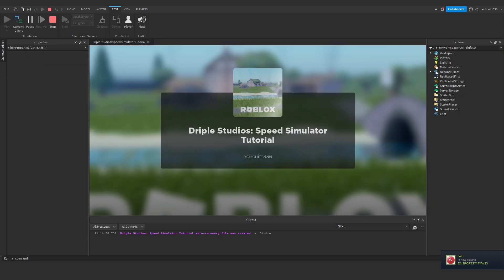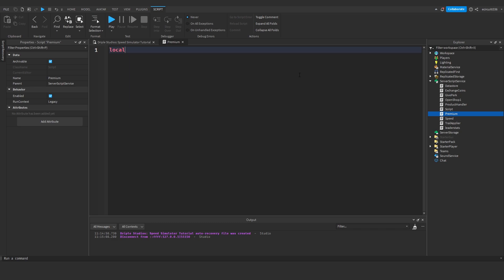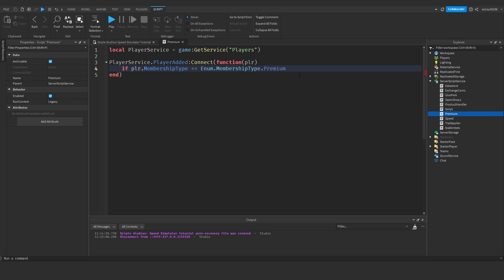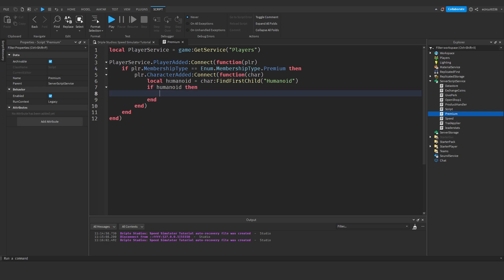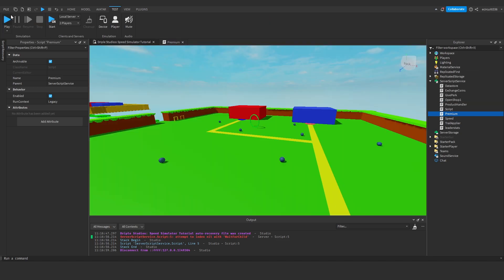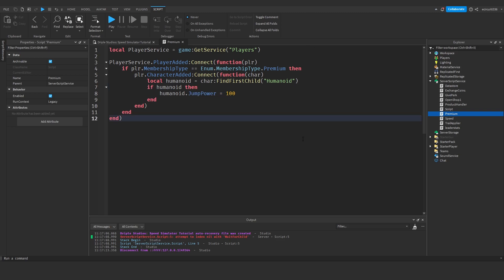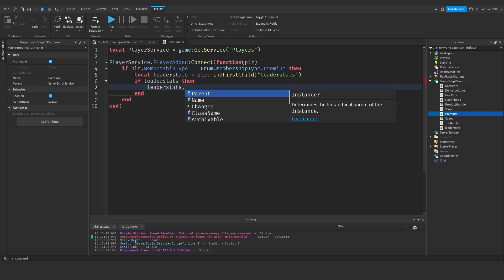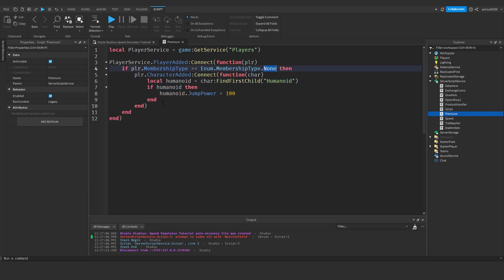How to Make Premium Benefits in Roblox Studio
In this video, Ethan will show you how to create premium benefits for your ROBLOX game.

-- TIMESTAMPS --

0:00 - Introduction
0:21 - Script
1:51 - Testing
2:36  - Script
3:37 - Conclusion

-- SOCIAL MEDIA --

-- SCHEDULE --